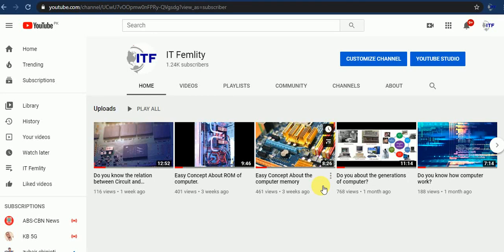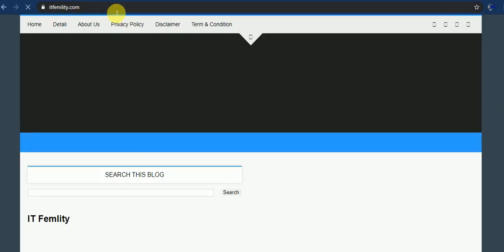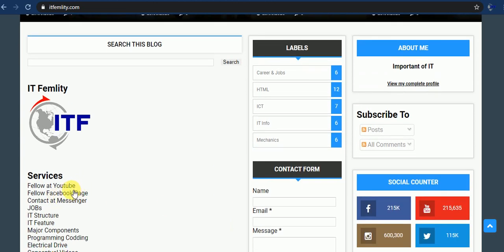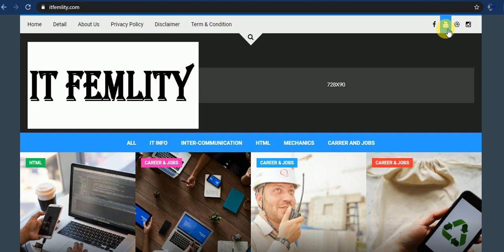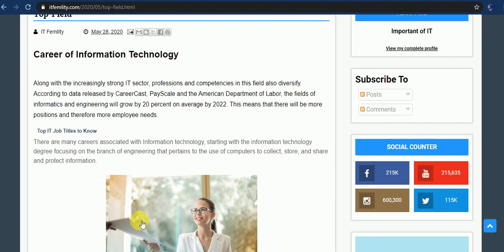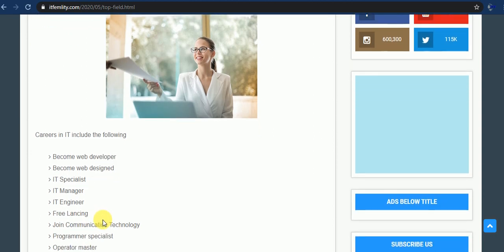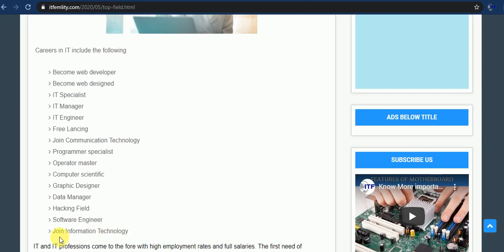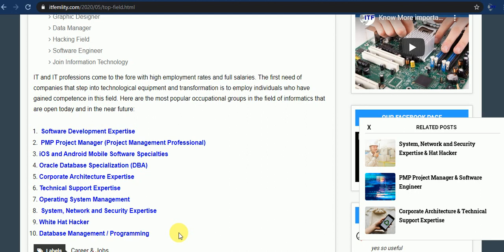Scope of IT, CS and SE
Aslam.o.Aliqum,
We can join many other filed by the help of Information and Computer filed...…..

If you want learning about Information or Computer Technology then can learn by these link which given below:

Visit Website

Fellow us on Twitter

Fellow us on Instagram

Fellow us on YouTube

Fellow us on Facebook Page

Interesting Videos